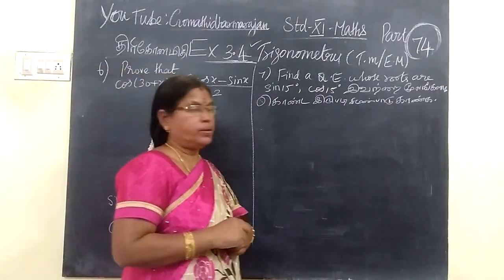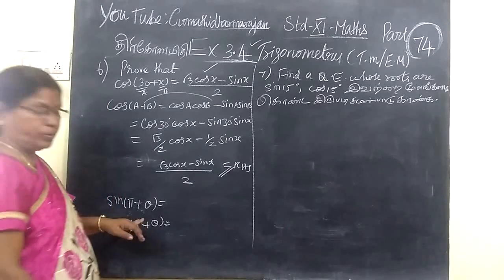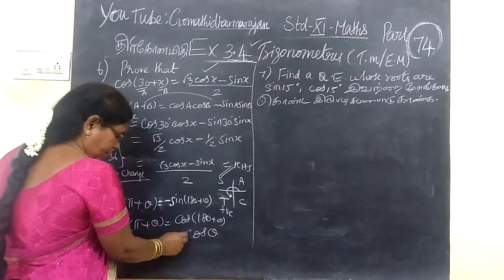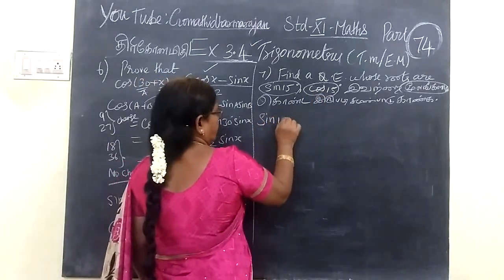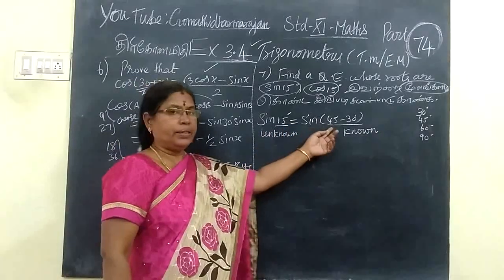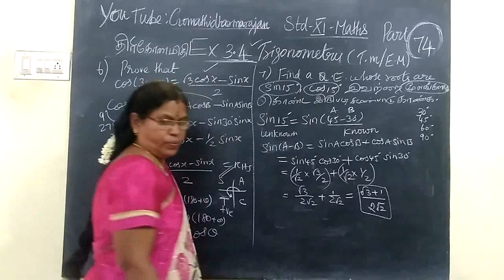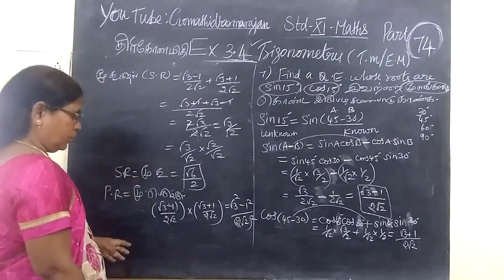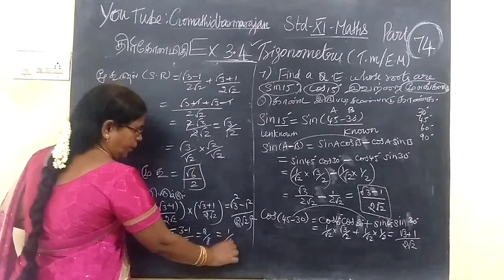11-M Ex-3.4 -6,7 Trigonometry T.M-E.M Gomathi dharmarajan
11th Maths [Part-74] Ex-3.4-6,7 Trigonometry T.M-E.M Gomathi dharmarajan